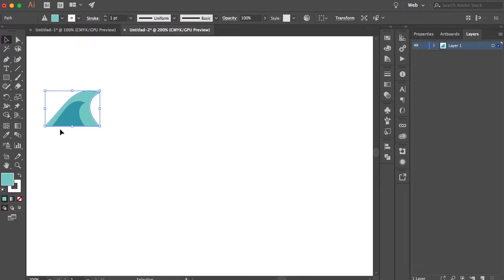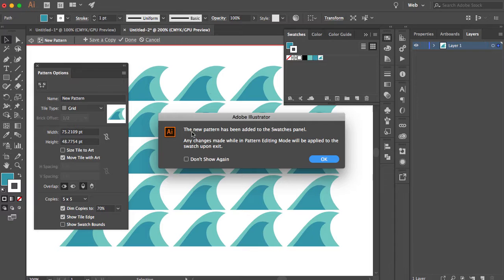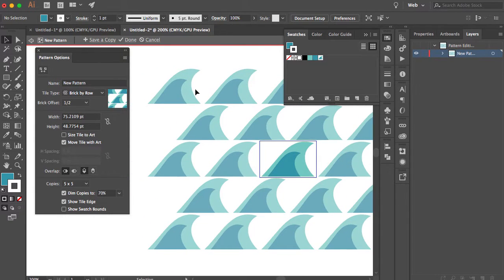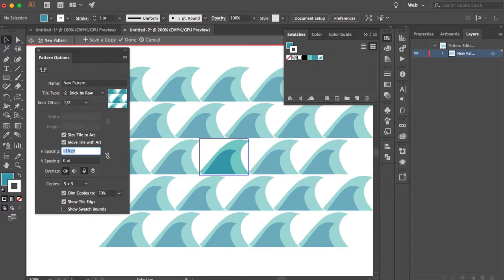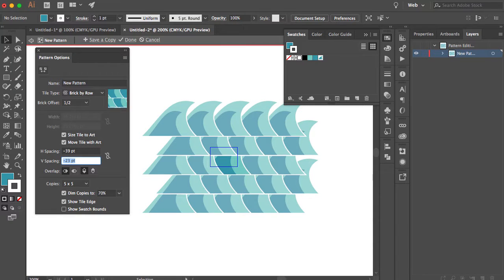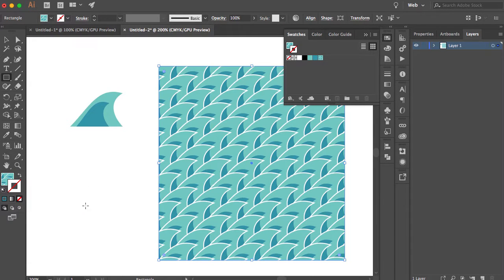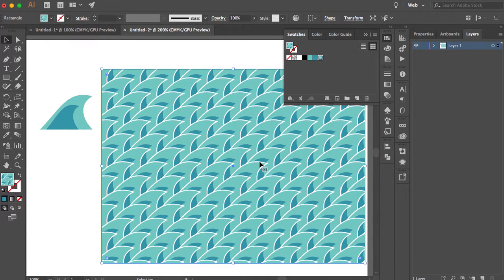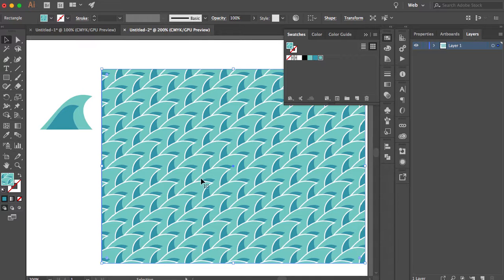Creating repeating patterns in illustrator